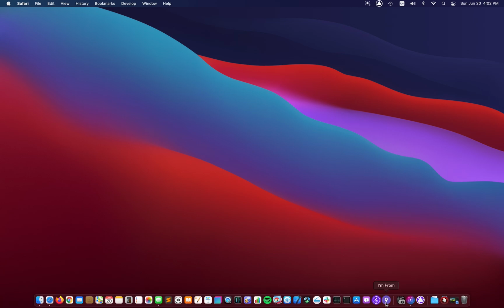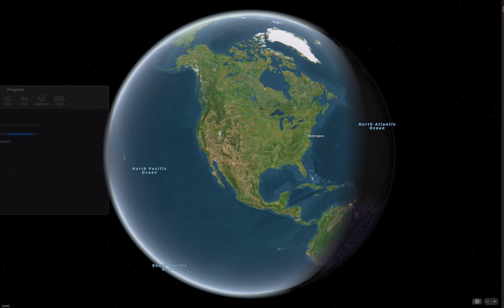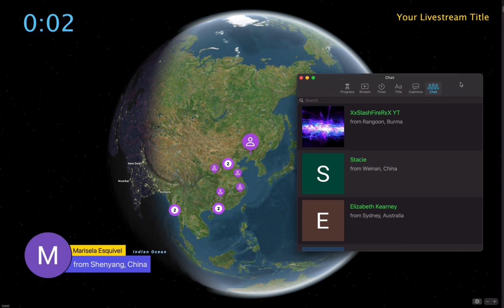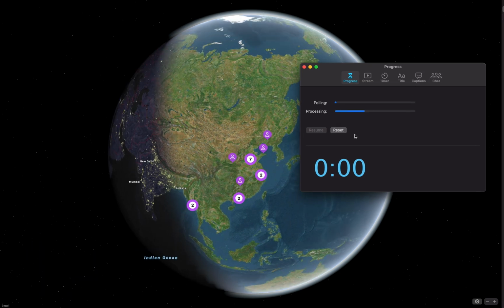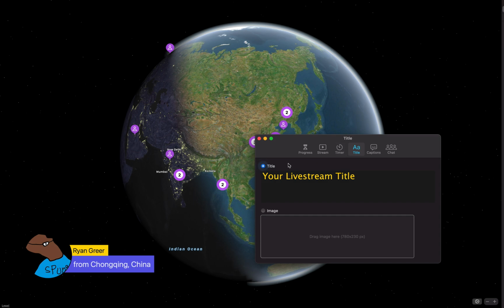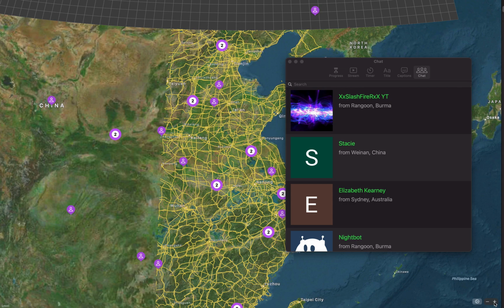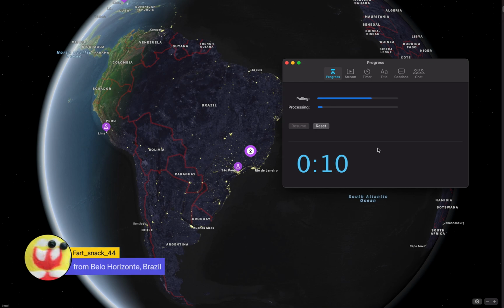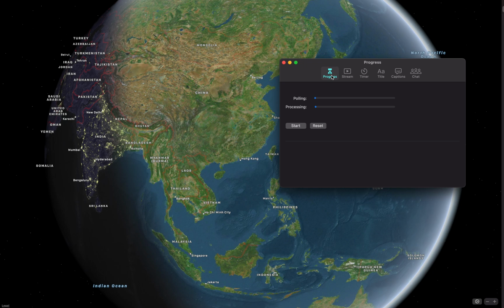Capto Capture 2021 06 20 04 11 33 PM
This is a short tutorial for the 'I'm From" YouTube map app available for macOS Big Sur or greater release. You can find the app on the App Store at the following link